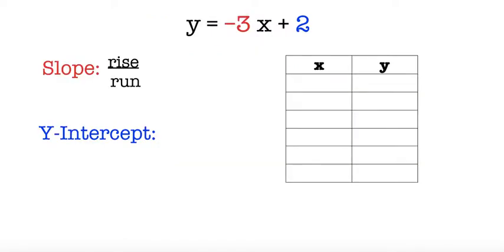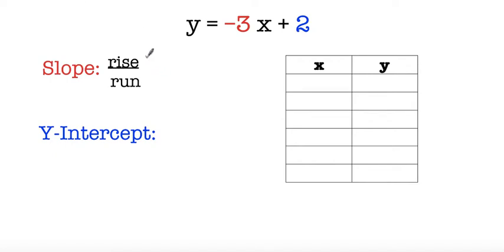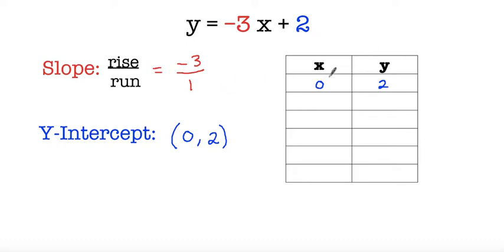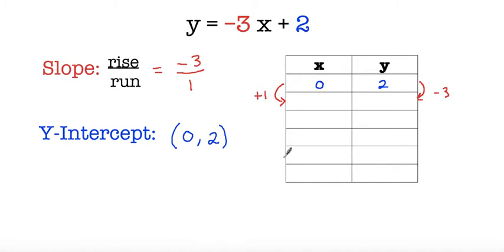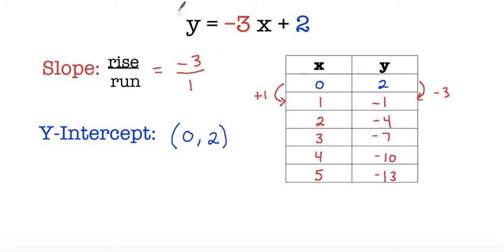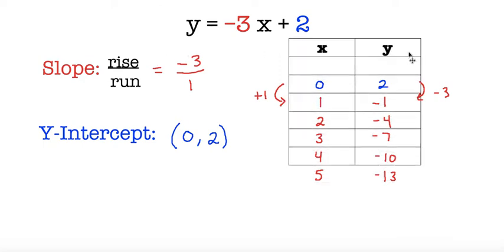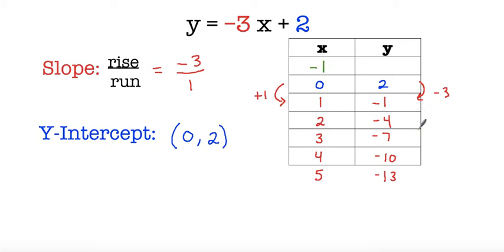Slope Intercept Form - Table (y= -3x+2)